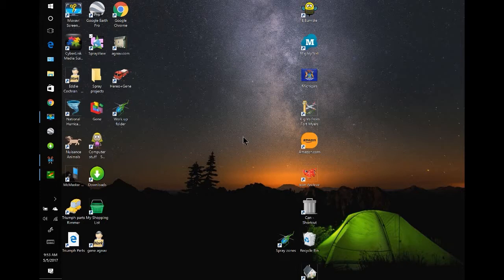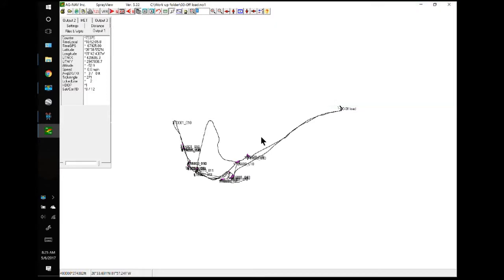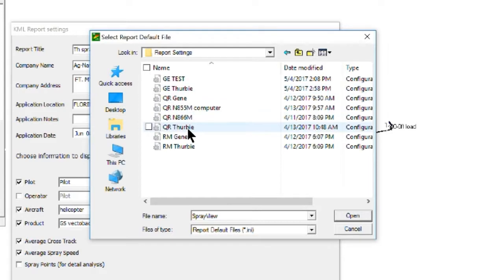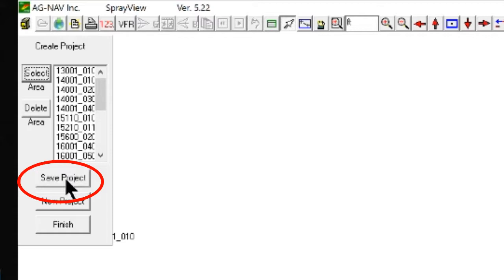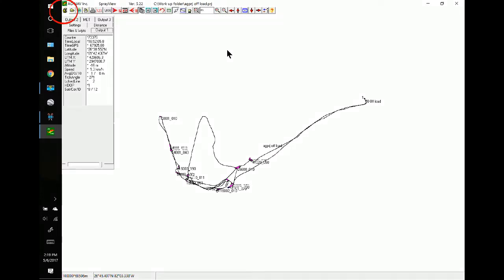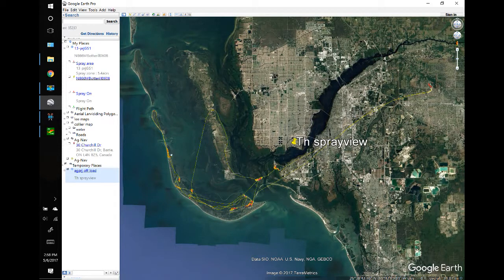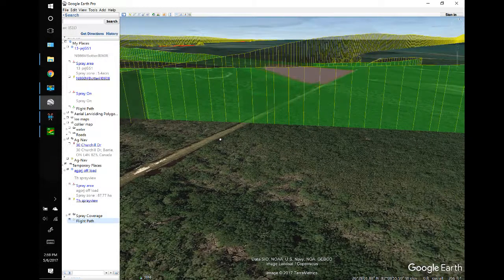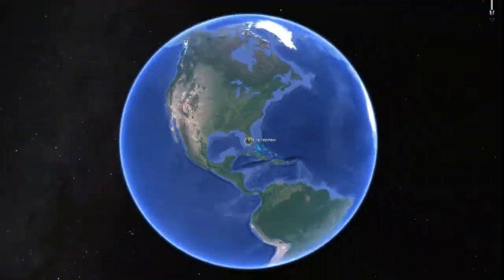SprayView: Convert AgNav Spray Data to KMZ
This video shows you how to convert spray data in AgNav format to KMZ file for viewing on Google Earth.